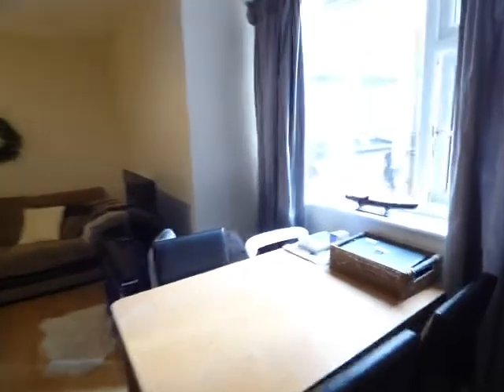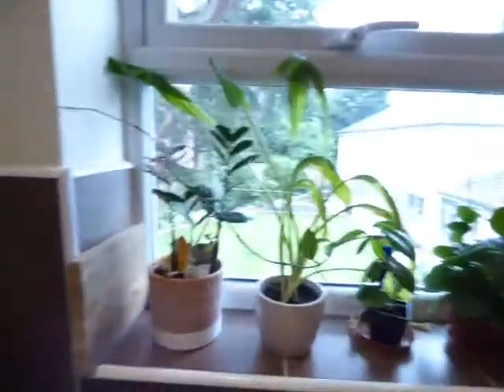Lancaster Road, Didsbury, M20 2TY. Video viewing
Lancaster Road, Didsbury, M20 2TY. £695 pcm.  Part furnished (flexible) modern first floor apartment with double glazing and electric heating, hall living room, modern fitted kitchen, double bedroom with fitted wardrobes, second single bedroom, modern shower room. Communal parking. Great location.